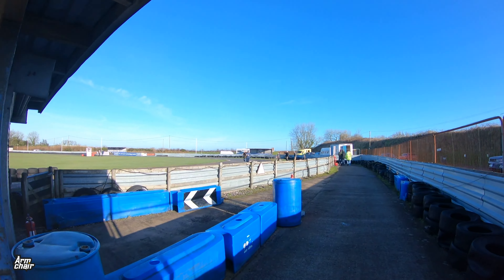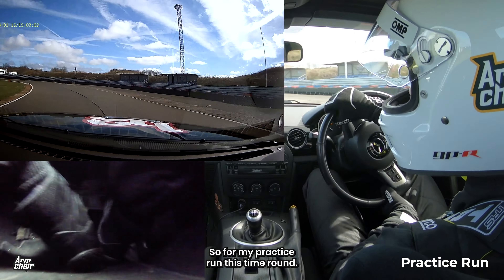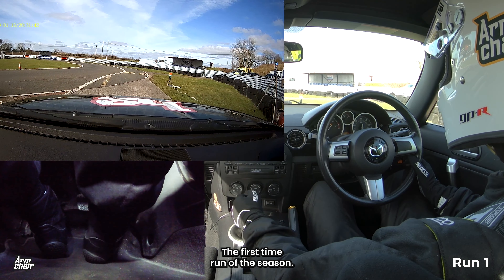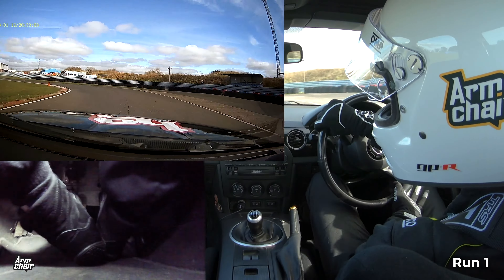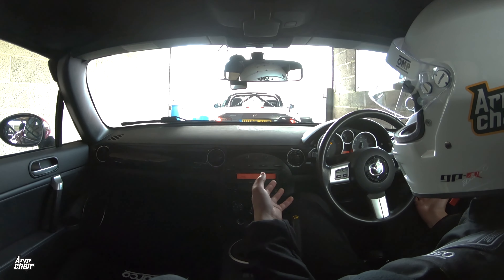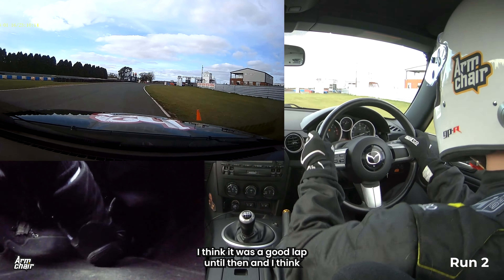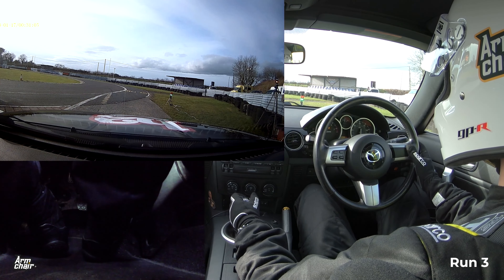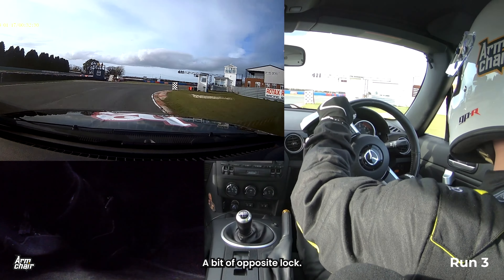MX5 Sprint Racing - Catch the Pigeon Sprint 2023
The first round of the Bristol MX5 Challenge 2023 takes us to Dorest at the Clay Pigeon Raceway. Enjoy this vlog-style video showing my day as a competitor. I hope it shows what sprint racing is all about while seeing what I got up to at my first sprint event. It went a lot better than expected!

Enjoy onboard clips and other footage I got of the day.

Chapters:
00:00 – Intro
01:08 – Track Walk
01:18 – Practice Run
03:07 – Track Action
03:33 – Practice Run Review
04:10 – Run 1
05:41 – Run 1 Review
06:44 – Buy an MX5
07:21 – Run 2
08:50 – Run 2 Review
09:05 – Track Action
09:52 – Run 3
11:21 – Run 3 Review
11:45 – Results

Many thanks to the Bristol MX5 crew, such a lovely bunch of people and I can't wait for the next round of the season in Kemble!